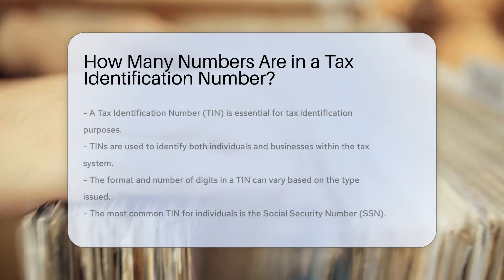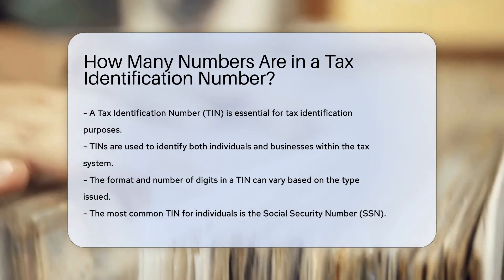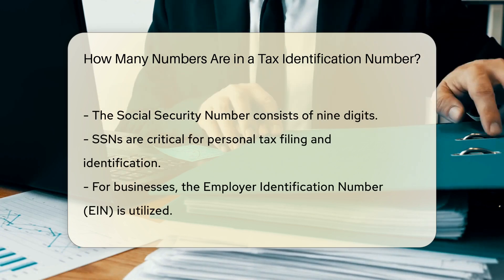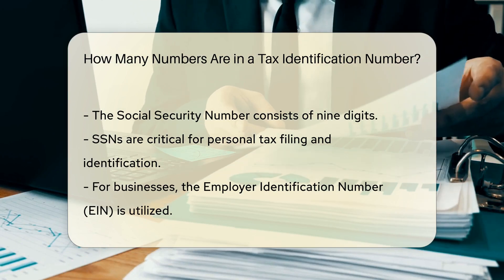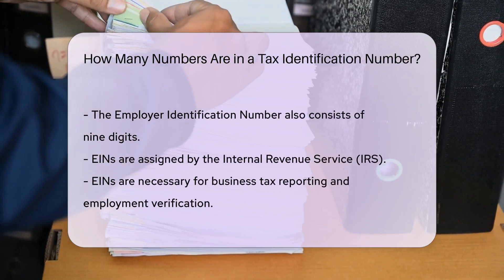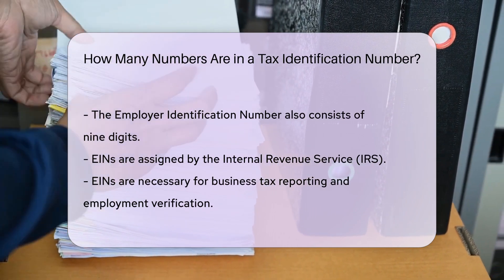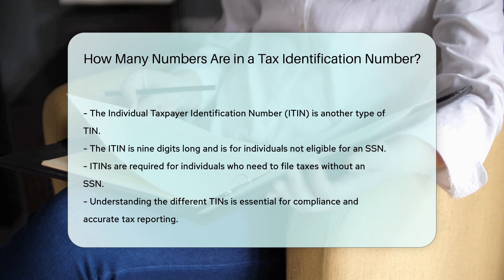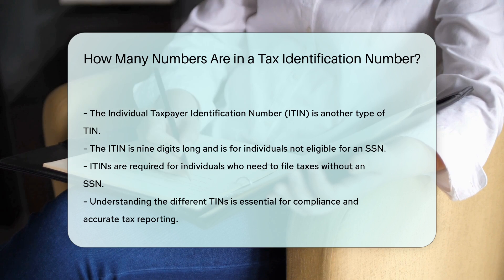How Many Numbers Are in a Tax Identification Number? - CountyOffice.org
How Many Numbers Are in a Tax Identification Number? In this enlightening video, we delve into the world of Tax Identification Numbers (TINs) and their significance in the realm of taxation. Discover the various types of TINs, including Social Security Numbers for individuals and Employer Identification Numbers (EINs) for businesses, each consisting of nine digits. Explore the purpose of Individual Taxpayer Identification Numbers (ITINs) and how they cater to specific tax filing needs. Uncover the importance of using the correct TIN for compliance and precise reporting in tax matters.